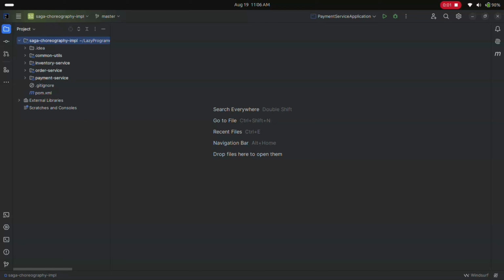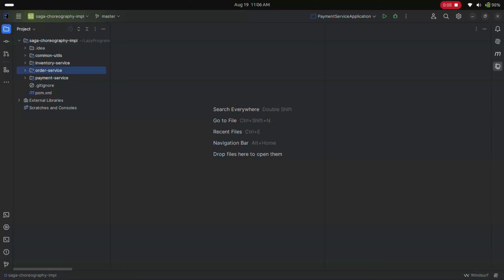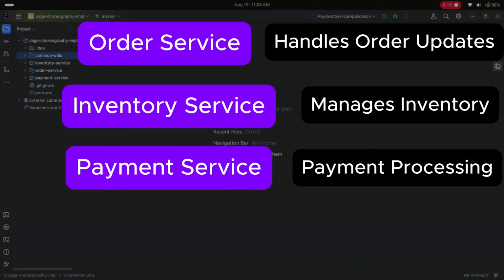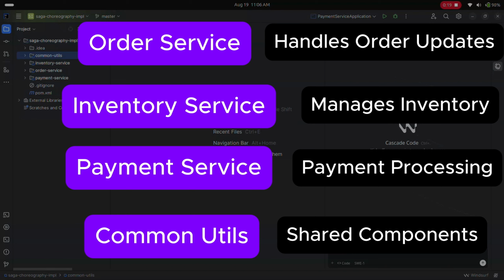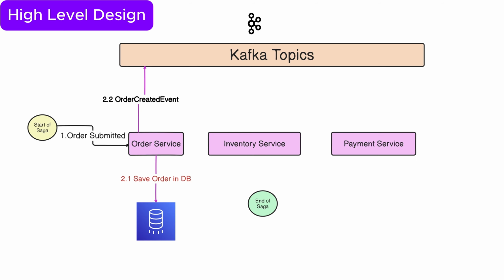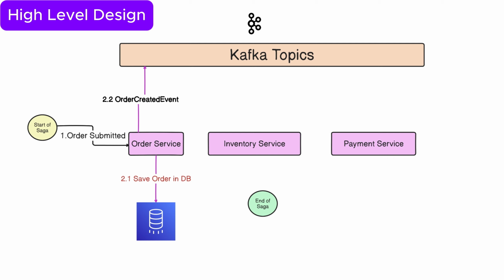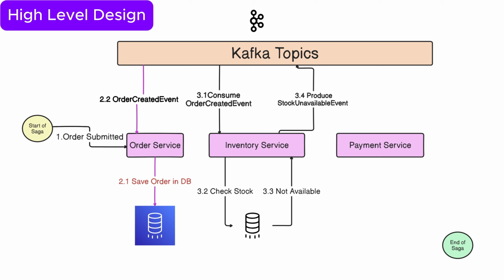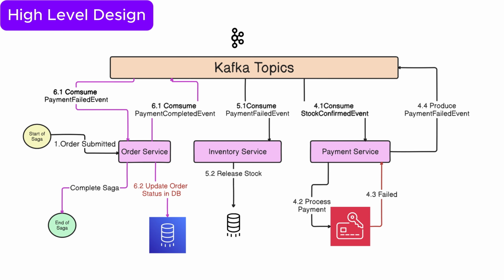High Level Design & Flow Saga Choreography with Kafka + Spring Boot | Distributed Transactions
In this video, we’ll dive deep into the Saga Pattern (Choreography Implementation) using Spring Boot + Kafka.

🔹 We’ll start with understanding the high-level flow of our distributed system.
🔹 Next, we’ll explore the low-level design with a complete code walkthrough.
🔹 Finally, before the demo, I’ll show you how to set up Kafka locally and create the required topics.

👉 If you are new to the Saga Pattern, I recommend watching my previous video for a detailed introduction (linked in the top right corner).

🚀 What’s Covered in this Part:

Multi-module Maven project structure

order-service → handles order creation & status tracking

inventory-service → manages product stock & availability

payment-service → simulates payment processing

common-utils → shared Kafka events & constants

End-to-end flow of the Saga using local transactions:

Order creation → OrderCreated event

Inventory stock check → StockConfirmed / StockUnavailable event

Payment processing → PaymentCompleted / PaymentFailed event

Rollback & compensation logic with Kafka topics

Step-by-step Kafka setup on local machine

Code walkthrough & explanation of event publishing and consumption

By the end of this video, you’ll clearly understand how services communicate asynchronously using Kafka in a Saga Choreography pattern.